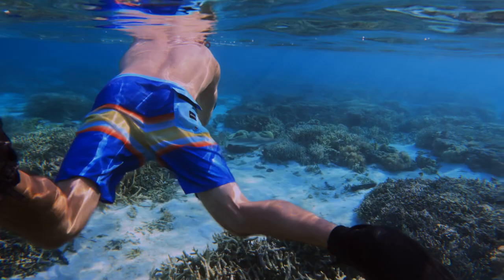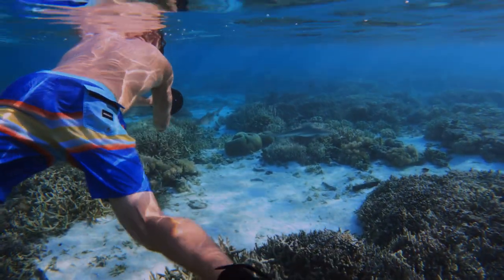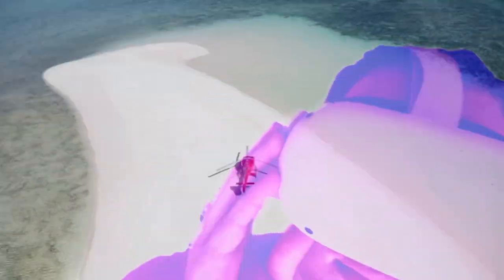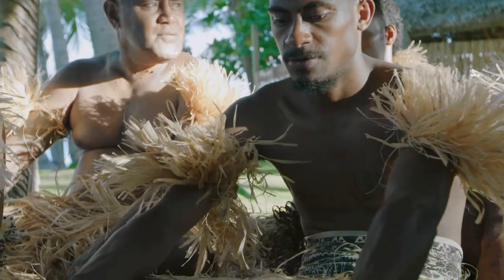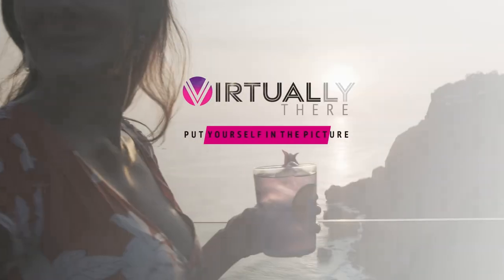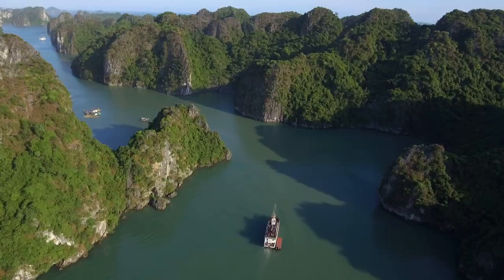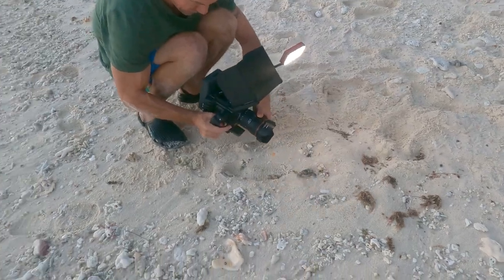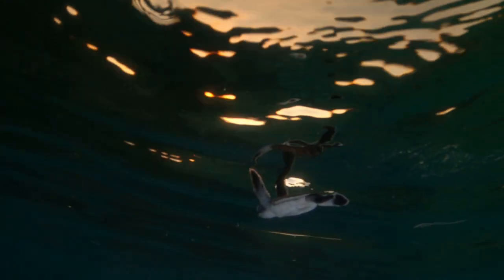Swimming with Reef Sharks - Lady Elliot Island - Great Barrier Reef Australia - GoPro Hero 9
In this video we take you swimming with Reef Sharks on Lady Elliot Island located on the Great Barrier Reef Australia.

We took the GoPro hero 9 black underwater to capture this 4K video so that we could share with you what it is like to be snorkeling with sharks. The black tip reef shark can easy identified the the black tips on its fins.

To best enjoy our amazing ocean videos make sure you have your quality setting to the highest resolution.

For daily updates and behind the scenes follow Ben and Di on Instagram

Drop us a comment and let us know what you think